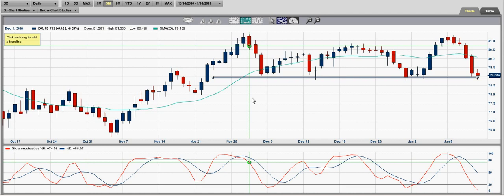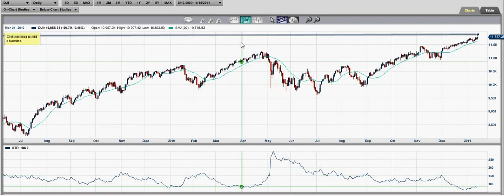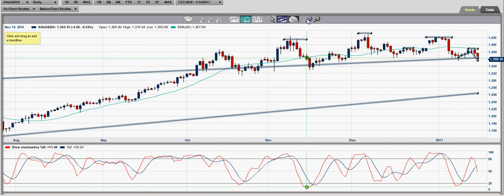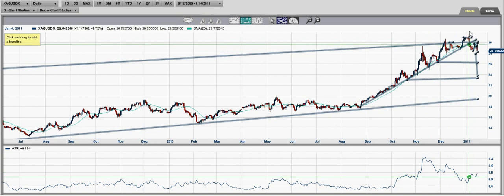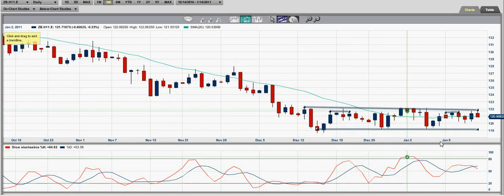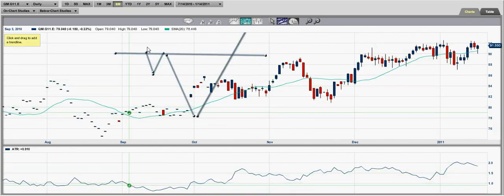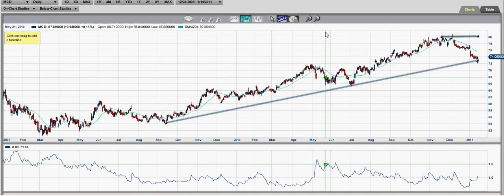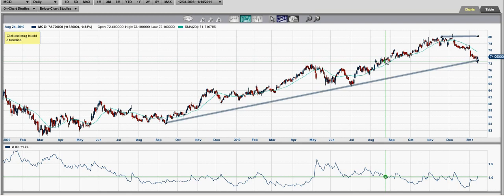1/14/2011 Stocks, Commodity, Bond, Forex Market Review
Alex Cho's/Fitrade video's are not an investment advisory service, nor a registered investment adviser or broker-dealer and does not purport to tell or suggest which securities customers should buy or sell for themselves. You understand and acknowledge that there is a very high degree of risk involved in trading securities. Factual statements on the Company's website, or in its publications, are made as of the date stated and are subject to change without notice. It should not be assumed that the methods, techniques, or indicators presented in these products will be profitable or that they will not result in losses. Past results of any individual trader or trading system published by Company are not indicative of future returns by that trader or system, and are not indicative of future returns which be realized by you. In addition, the indicators, strategies, columns, articles and all other features of Company's products (collectively, the "Information") are provided for informational and educational purposes only and should not be construed as investment advice. Such set-ups are not solicitations of any order to buy or sell. Accordingly, you should not rely solely on the Information in making any investment. Rather, you should use the Information only as a starting point for doing additional independent research in order to allow you to form your own opinion regarding investments. You should always check with your licensed financial adviser and tax adviser to determine the suitability of any investment